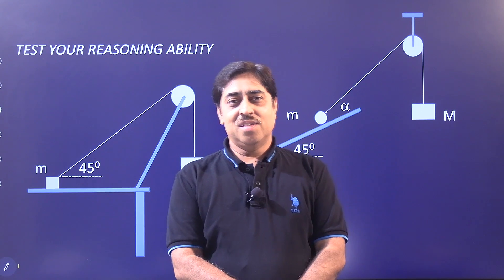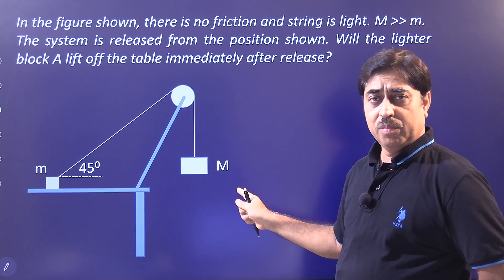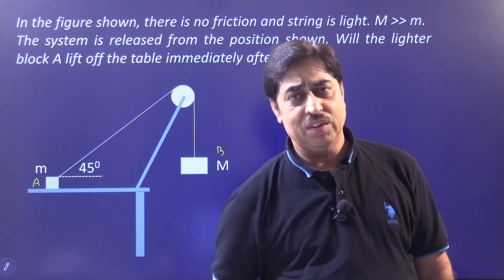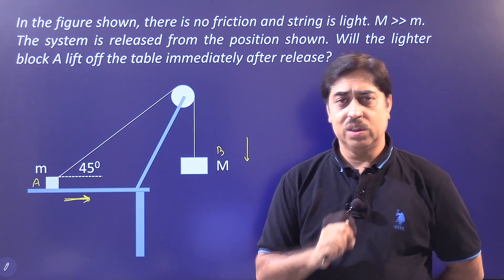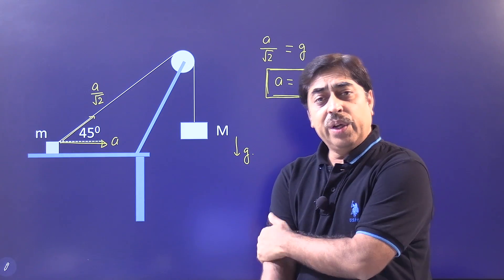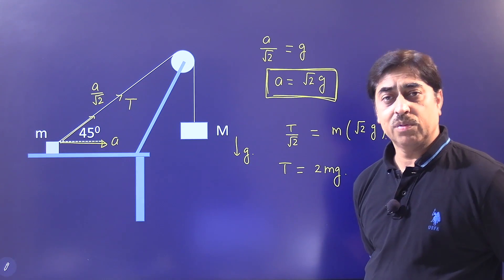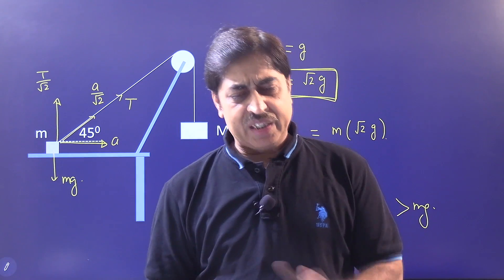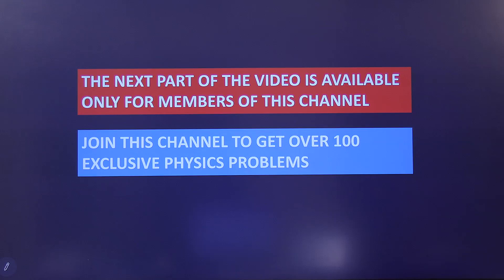Tricky mechanics problem for JEE ADVANCED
Tricky mechanics problem for JEE Advanced by Shashi Bhushan Tiwari (SBT).
Shashi Bhushan Tiwari (SBT) is offering online courses for JEE 2026 and 2027.
iOS users can download the Classplus APP by clicking on the below link and login by using organisation code : mvfjio
There are two levels of memebrship - PLATINUM and GOLD.
PLATINUM members are entitled to maximum number of problem videos on this channel.
GOLD members also get exclusive videos which are not available to public.
Link to join:
Shashi Bhushan Tiwari is a famous author and books by him are highly recommended by JEE Toppers.